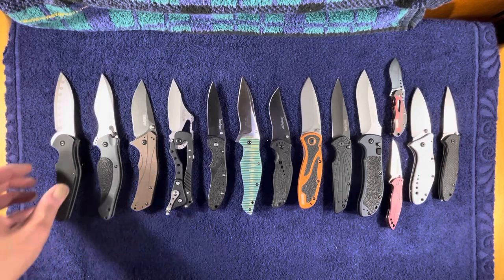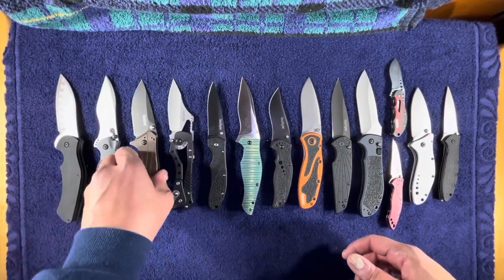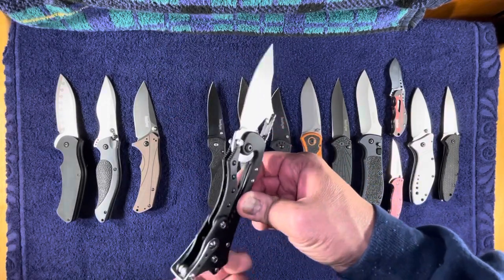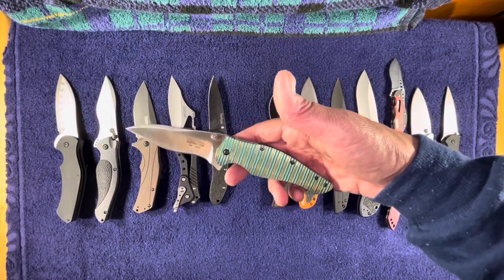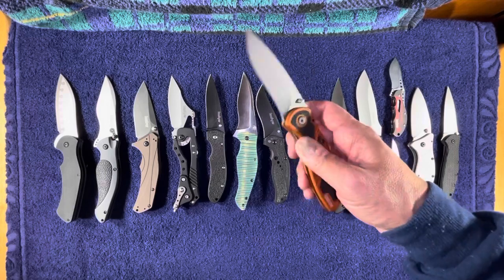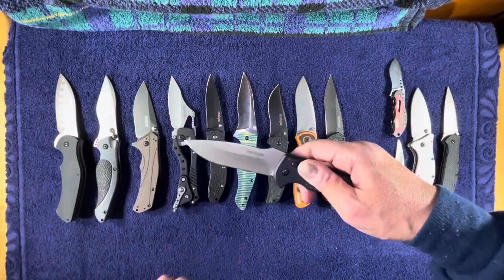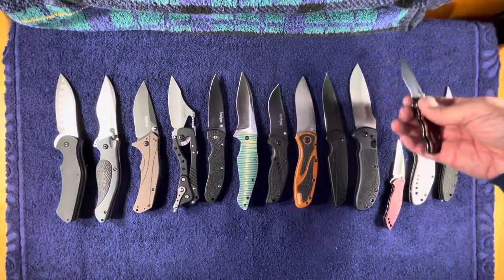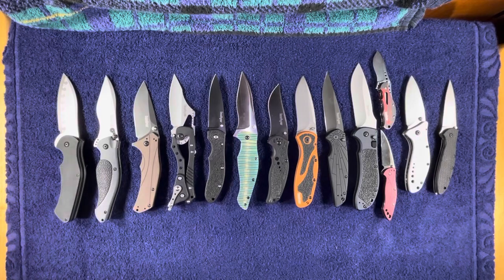KNIFE OF THE PARTY KERSHAW DISCONTINUED KNIFE COLLECTION UPDATE PART TWO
Part two of discontinued Kershaw collection